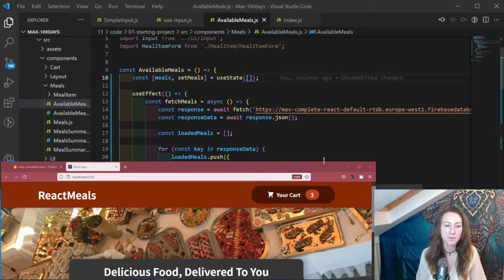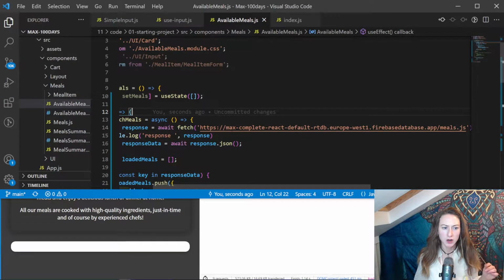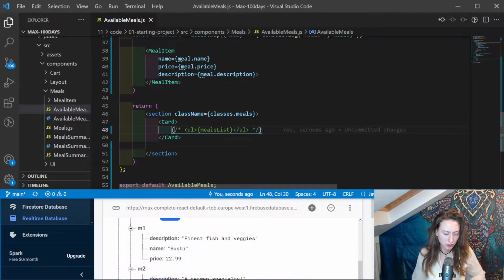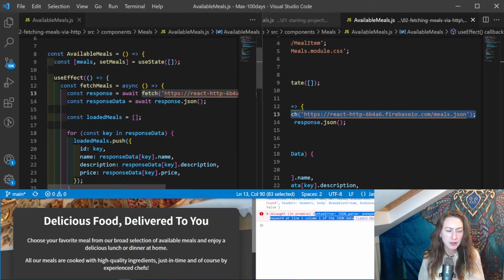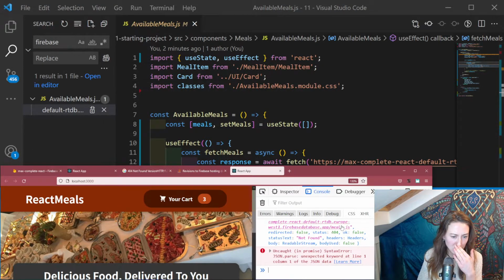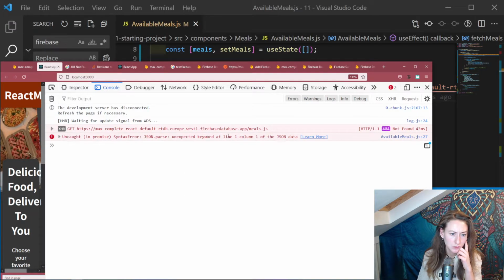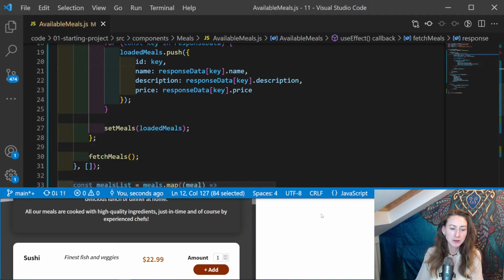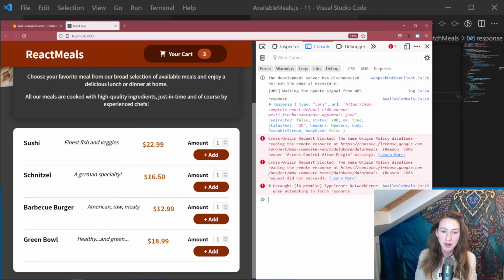RETRIEVING FIREBASE DATA & ERRORS | DAY 56 | 100 DAYS OF CODE | CAREER TECH CHANNEL | LILLY CODE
Following maxes tutorial
- trying to connect to a firebase back-end to pull our meals from a database instead of hard coding dummy data into our application.
- by the end of the video we resolved the bug - it was pretty simple in the end but did take the hour to find it.
- a simple incorrect call to the API caused all the errors we were seeing.

Bitcoin: 3MXJoeQPmrACtJmVyhUf79xpbzEpkTgc9u
Ethereum: 0x836DffD1D60B1265eb9a5335D4790Ef07BA0F699